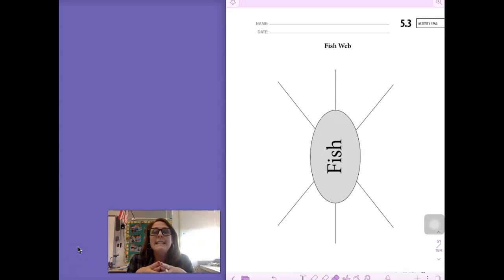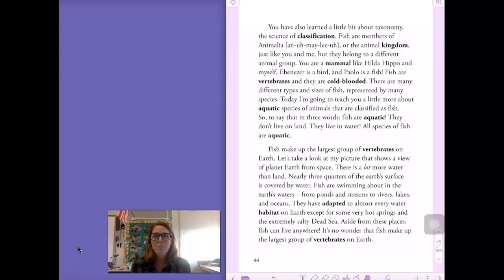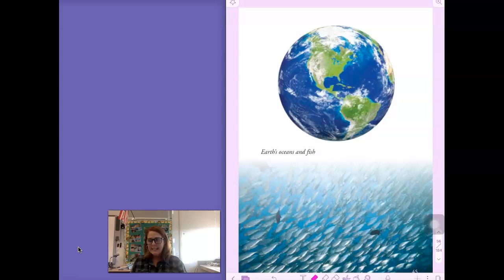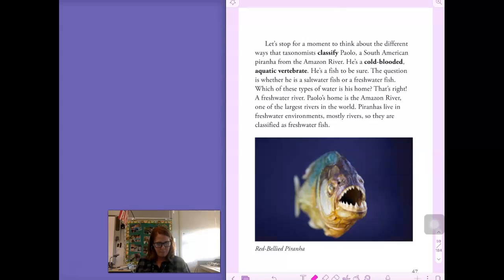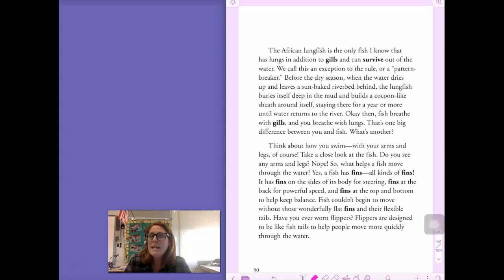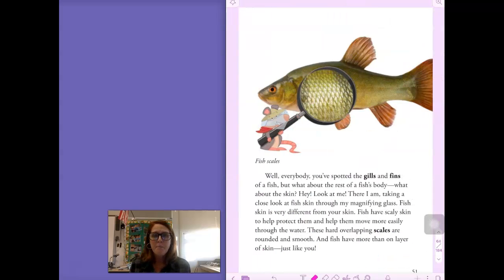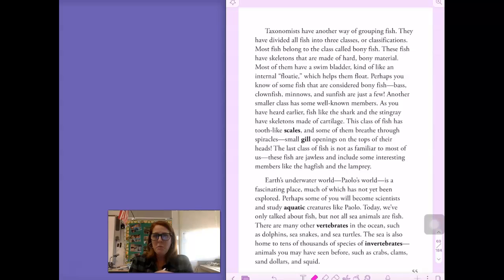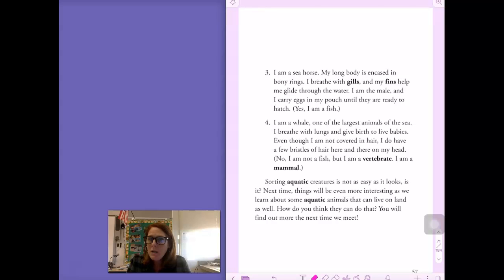U2 Chapter 6